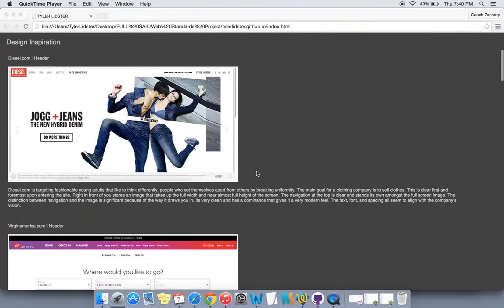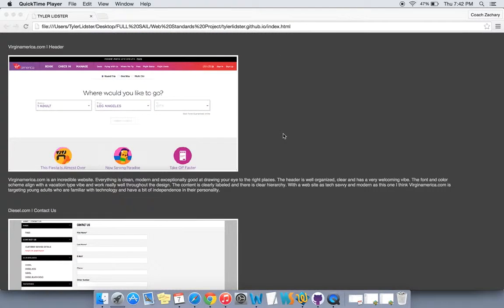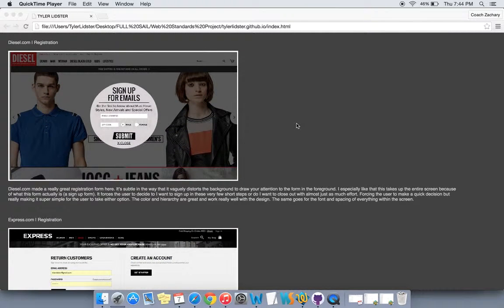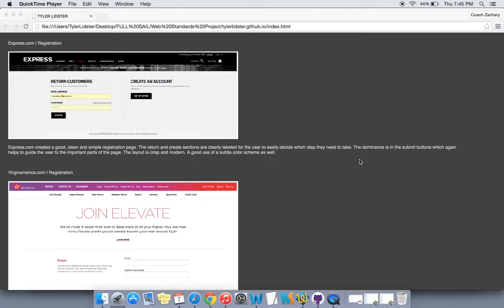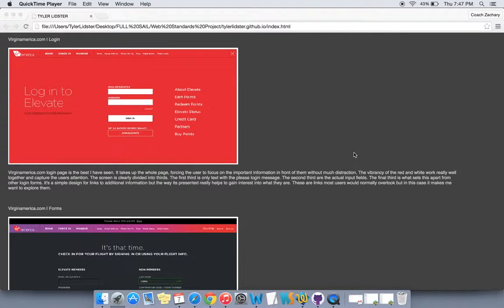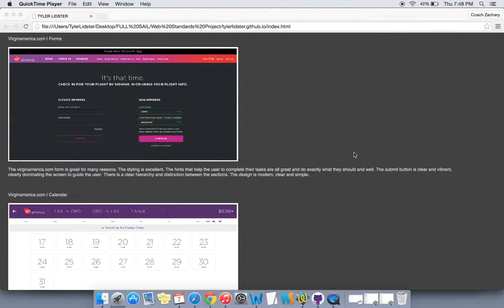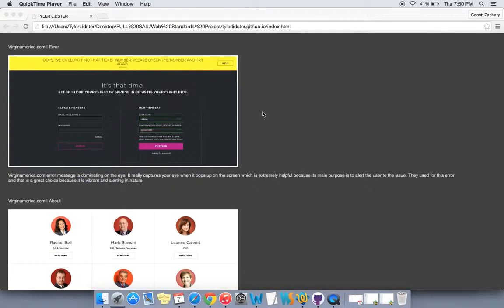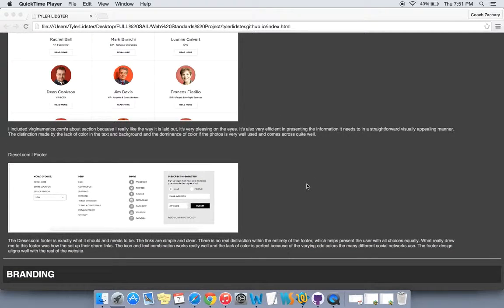Web Standards Project